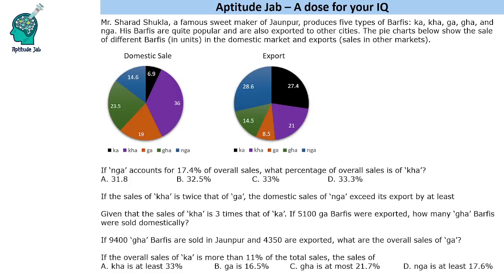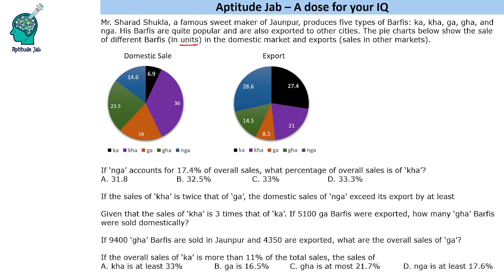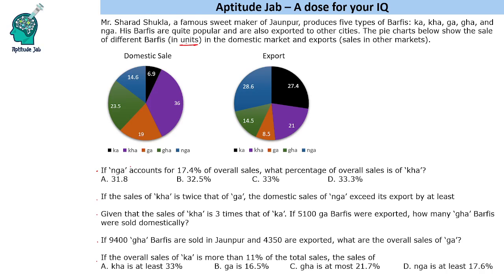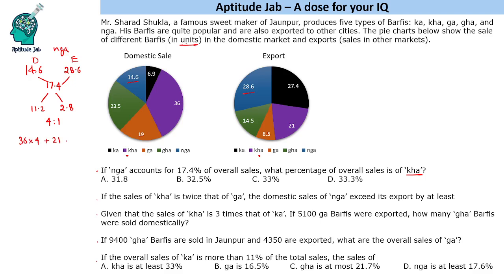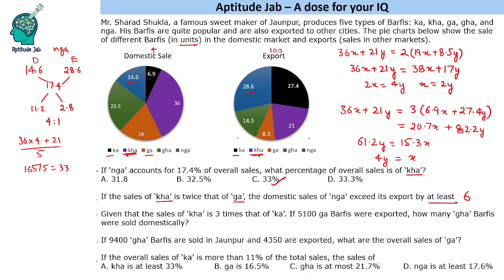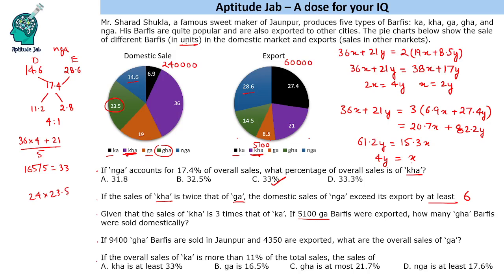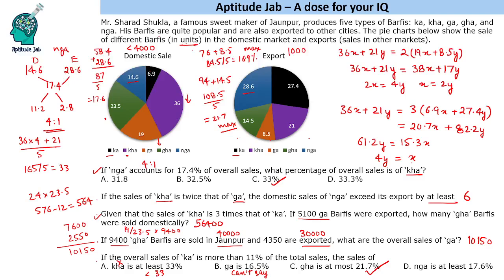CAT Infinite DILR - Set 405 | Barfis of Jaunpur | Pie Chart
5 varieties of Barfis are sold in Jaunpur and exported to other markets.